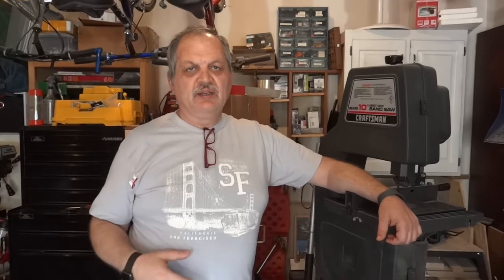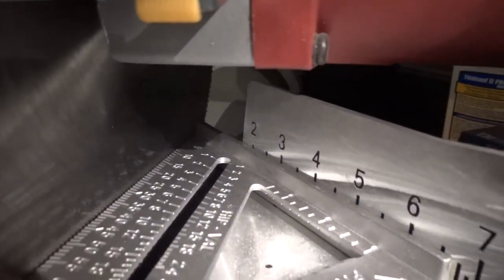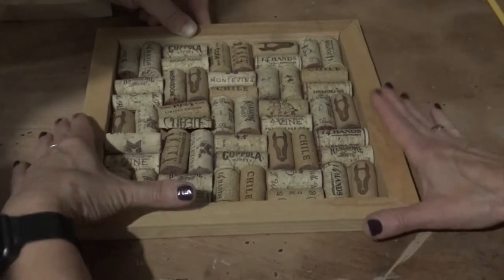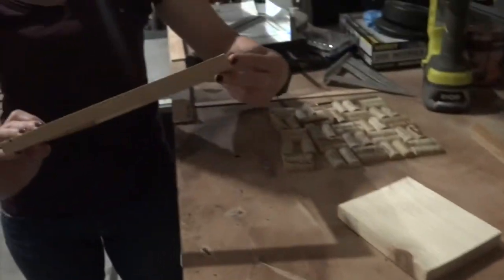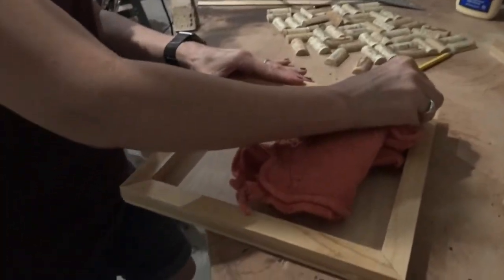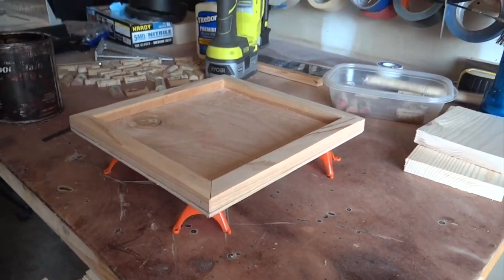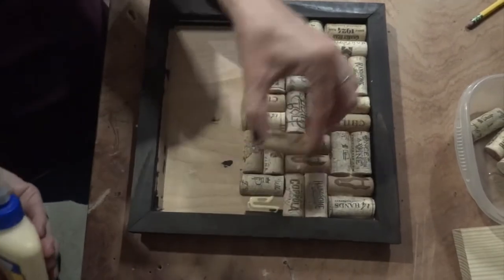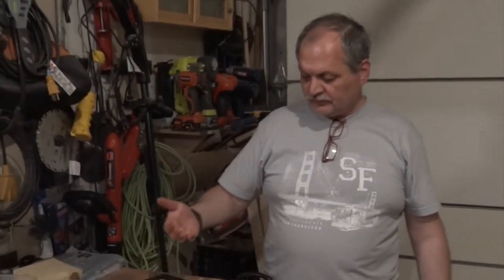Easy free to build trivet or wall art using wine corks and scrap wood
Build a trivet or wine inspired art using corks